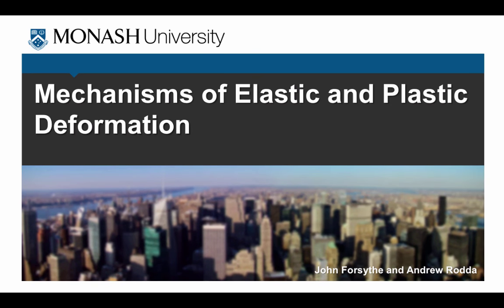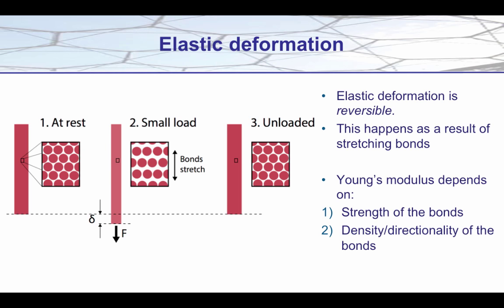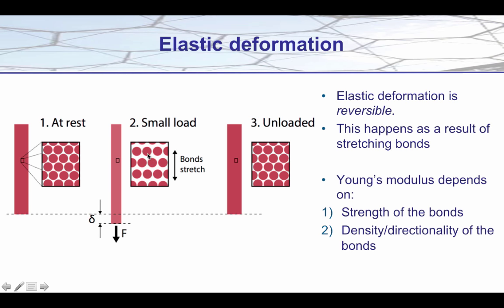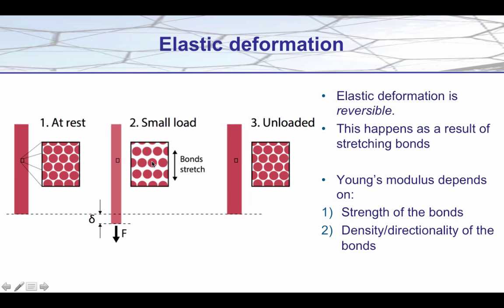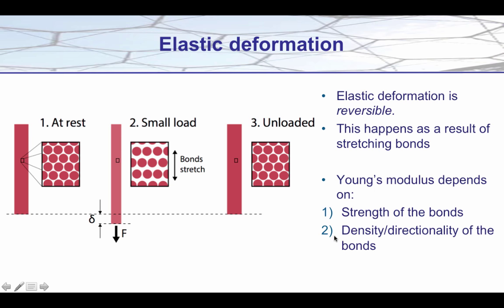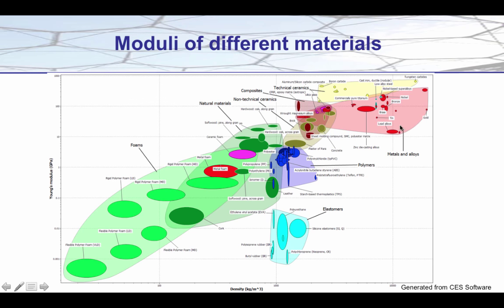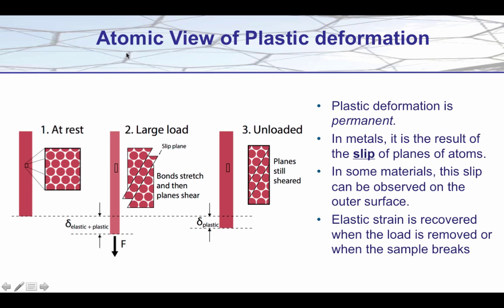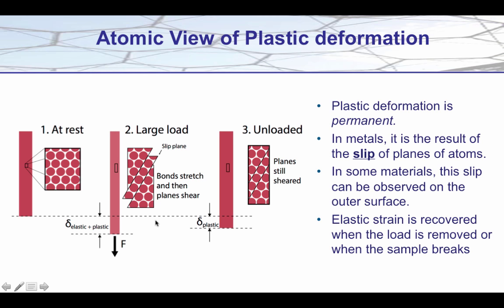Mechanisms of elastic and plastic deformation